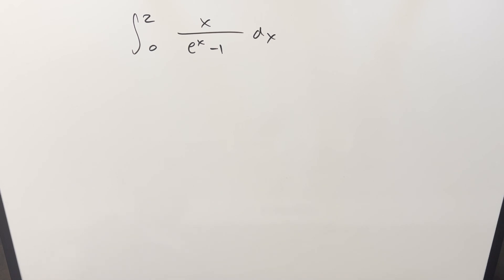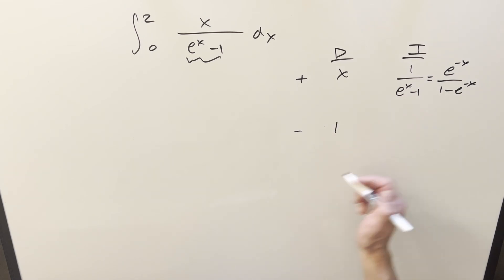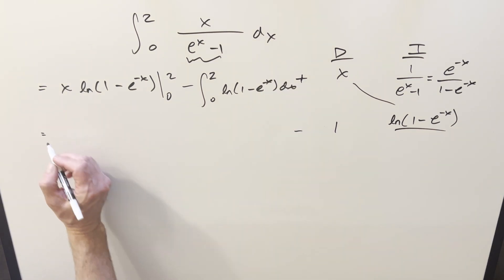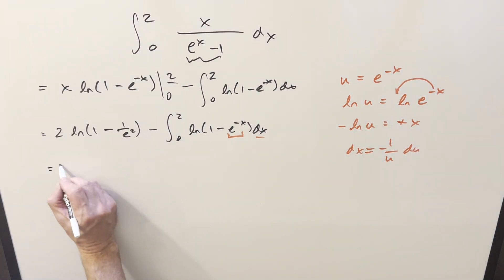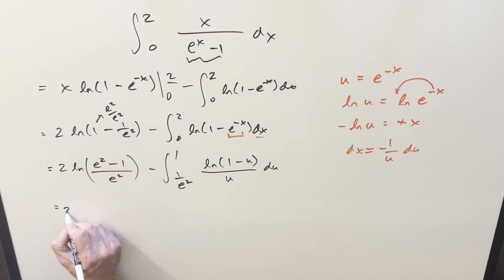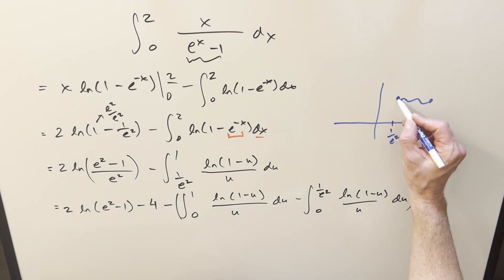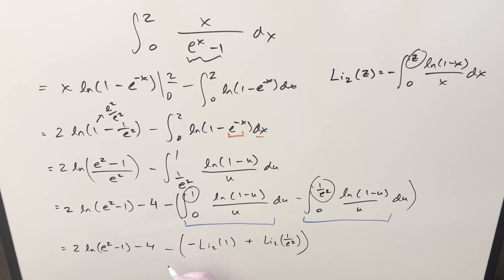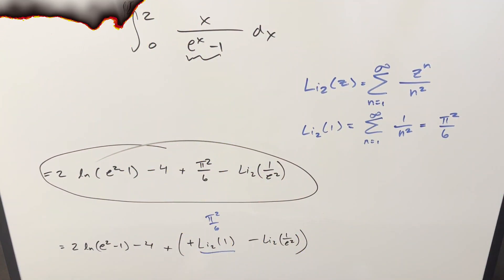Harder than it looks? (alternative method)